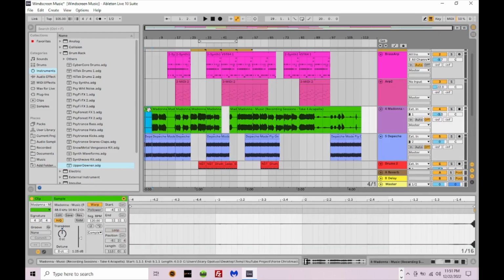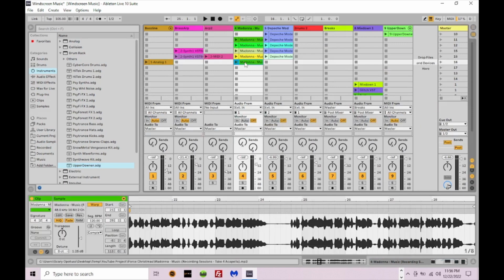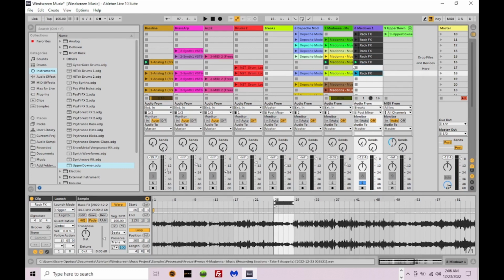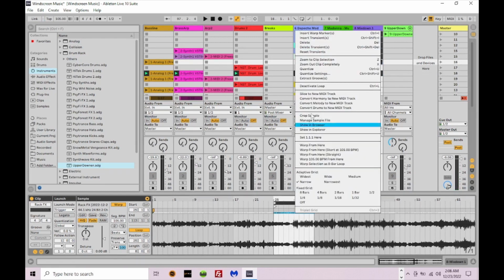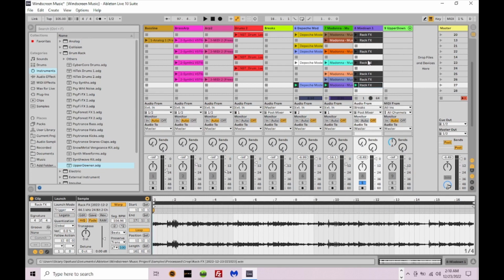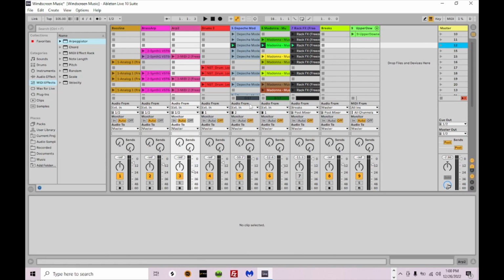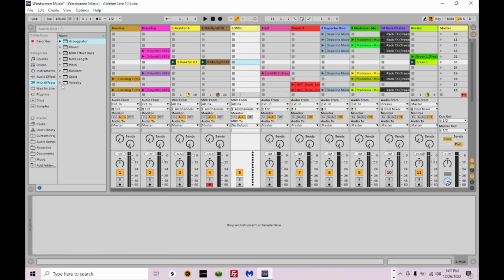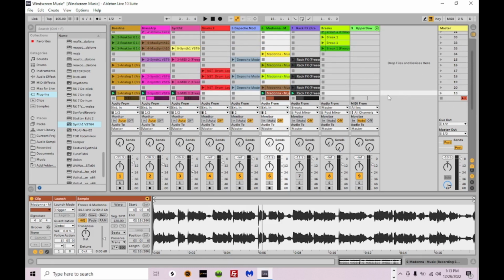Akai Force Creative Process, Part 2: SnowMetal 2023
This is a detailed portrayal of my creative process, with very little editing. Some of it is quite boring, and much of it will come in useful for any artist seeking to work out tracks or remixes for performance on the Akai Force. See the finished track here:

to get FREE resources for the Akai Force, including project files, sample packs and keygroups.